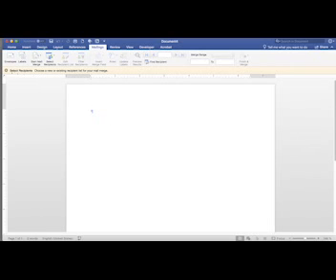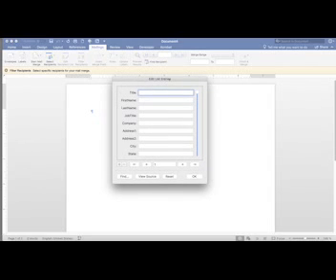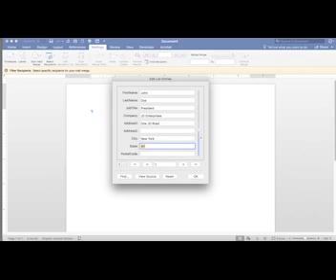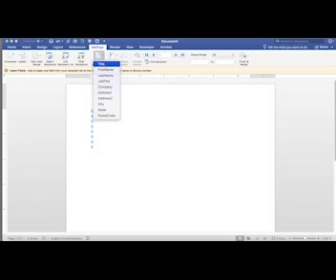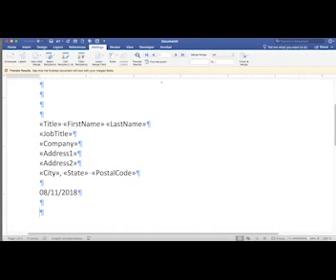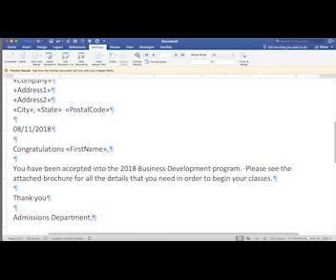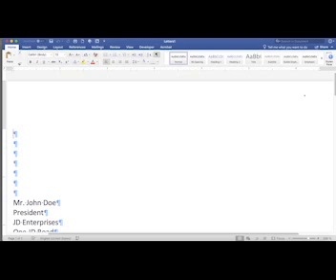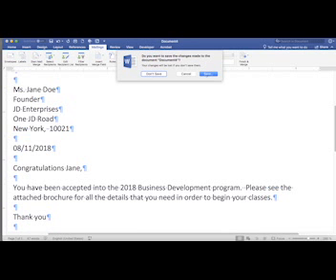Mail Merge Made Easy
Learn how to create form letters in Microsoft Word for Mac 2018